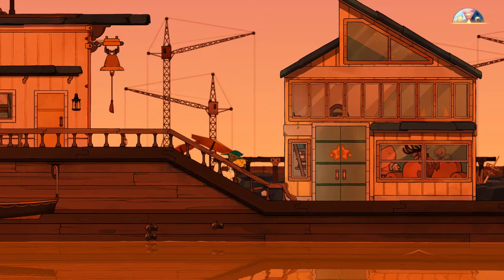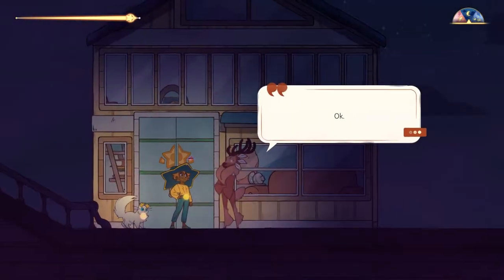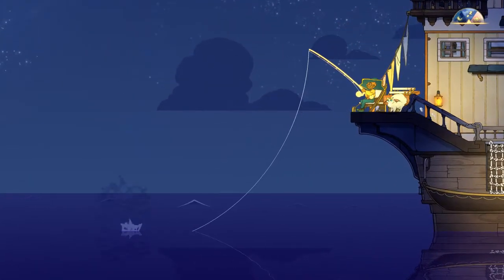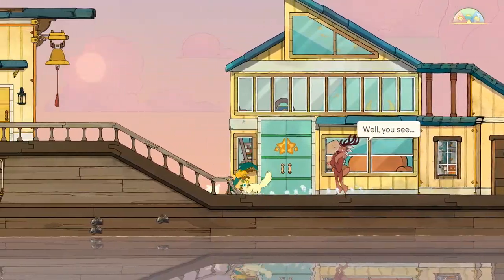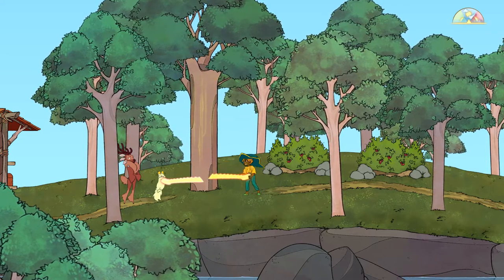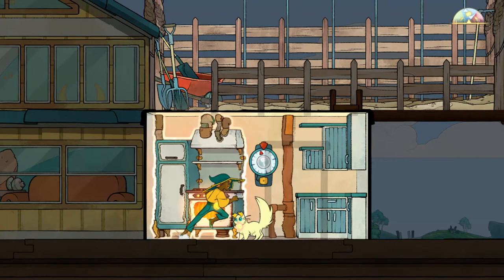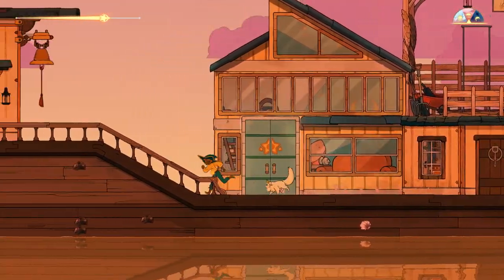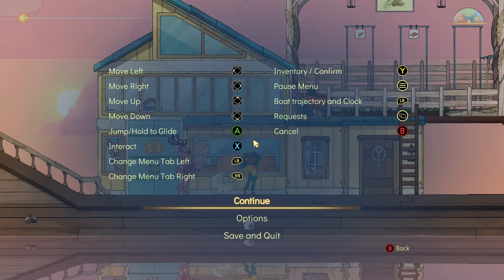Let's Play Spiritfarer - Part 2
Just a small heads up you may hear me talk about how adorable, wholesome or the feels as we play through things.